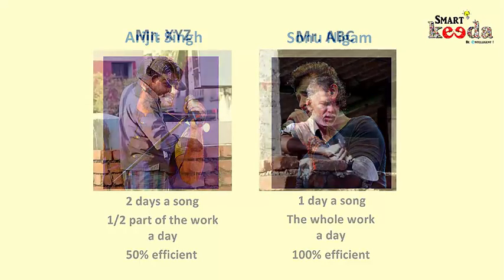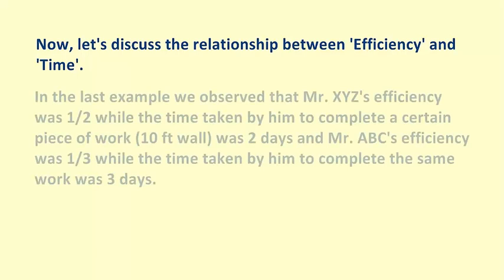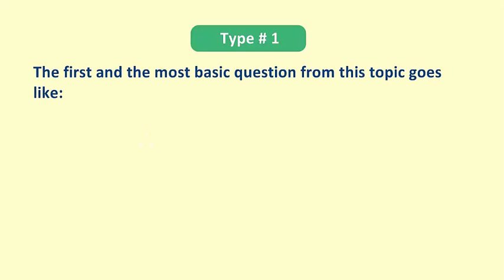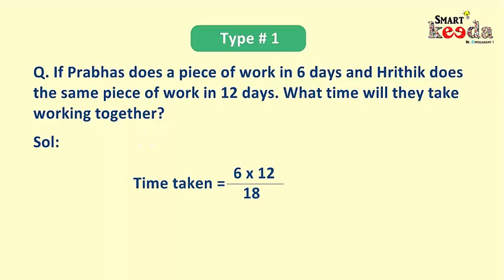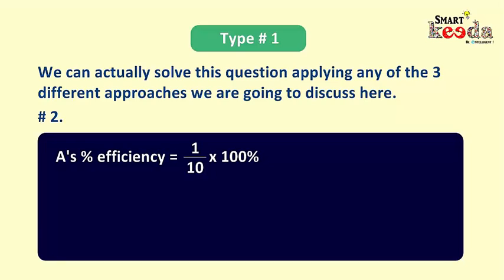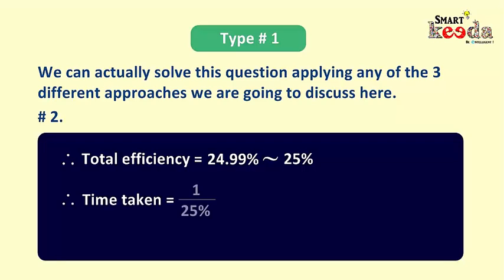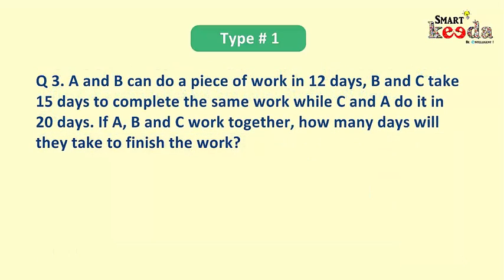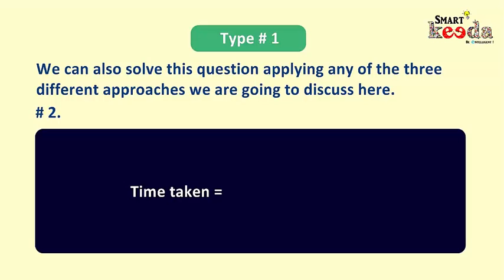Time and Work shortcuts, short tricks to solve time and work questions | Video No 1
Hi folks!

Every year in almost all the major exams like SSC CGL Tier 1, SSC CGL Tier 2, SSC LDC, SSC DEO, IBPS PO, IBPS Clerk, IBPS SO, SBI PO, SBI Clerk, SBI SO, UPSC CDS, CLAT, MAT, NIFT, etc questions are asked from Time and Work chapter. Time and Work chapter thus has a very high weight-age.  But a great number of students find it difficult to understand the concepts of Time and Work and are not able to solve even basic questions of this very important chapter of quantitative aptitude.

We at Smartkeeda have created a series of 6 video lessons of Time and Work in which all the major concepts of Time and Work are explained with examples. Here’s the first video of the series with all the examples or illustrations so that you can learn the fundamentals of Time and Work with absolute ease and can go ahead preparing for your next Big exam.

PS: To gain immediate access to other Video Tutorials of Time and Work plus 200 more Smart Video solutions to the trickiest problems of quantitative aptitude and reasoning aptitude, kindly create an account at Smartkeeda today.